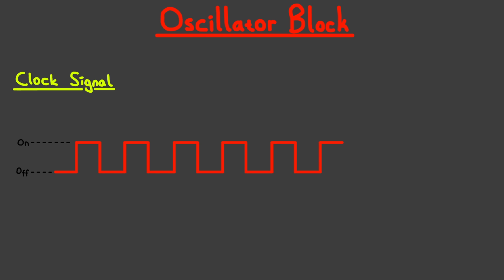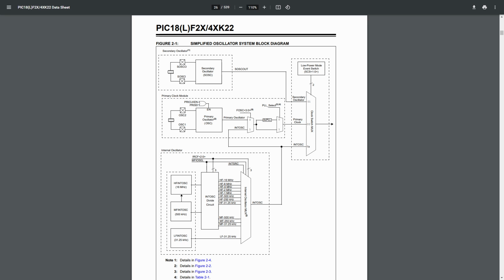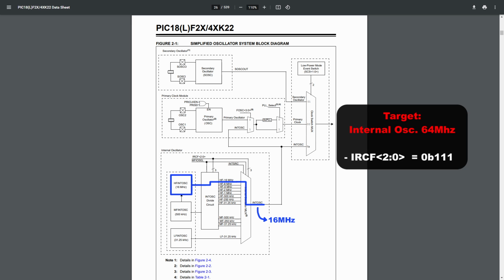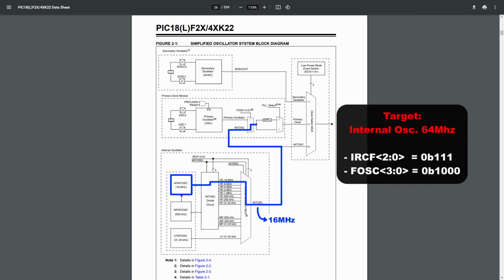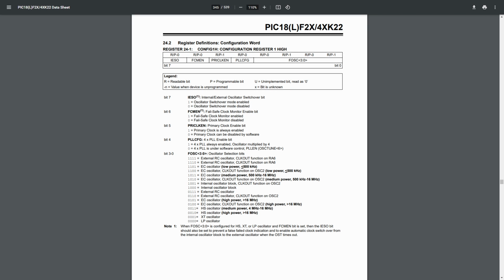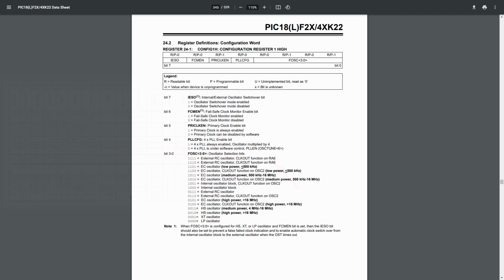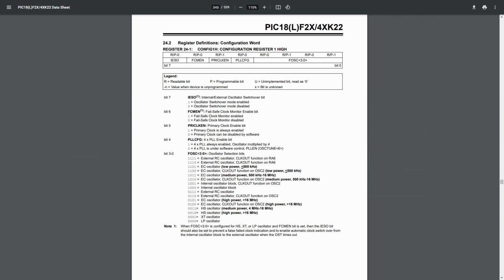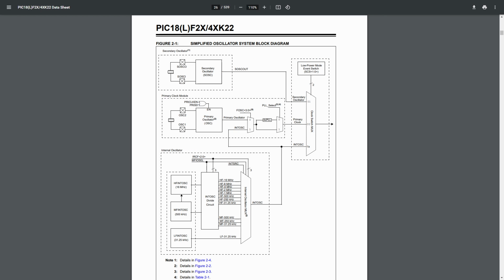PIC MCU TUTORIALS #11 - Oscillator block & Clock generation (Absolute Beginner)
In this video, I'll talk about the oscillator block of our microcontroller, which is responsible for generating the clock signal required by the microcontroller. Clock refers to a switching signal that has a constant frequency and is used by the microcontroller to synchronize its operations. I'll talk about all of the available ways for you to generate this signal using the built-in oscillator block...

- Calculating the load capacitors:
- Microcontroller used in the video: PIC18F46K22
- Programmer used in the video: PICKIT3
Timestamps:
[0:00] Start of the video
[0:14] General information
[2:01] Explaining the oscillator block diagram
    2:27 Effects of volatile registers
    3:30 PLL module
[3:57] Internal oscillator as the clock source
    3:57 How to configure the internal oscillator
    9:49 MPLAB example
[12:16] Explaining the external oscillator
    12:33 Some terms and symbols
    13:08 External oscillator diagram
[14:05] Outputting your clock on a pin
    14:13 System clock (Fosc) vs Instruction clock (Fosc/4)
    15:10 Back on outputting
[16:04] Crystal or ceramic resonators as clock source
    16:27 Load capacitors
    17:14 Why use crystals?
    18:08 Gain options (Fosc options)
[19:13] External clock as the clock source
[19:53] RC input as the clock source
    20:01 RC mode diagram
    20:12 RC mode circuit explained
    20:41 Back on RC module
[21:32] Secondary oscillator block
[22:21] End of the video